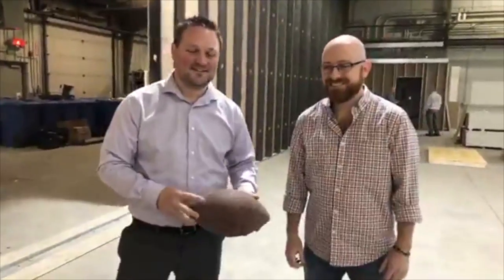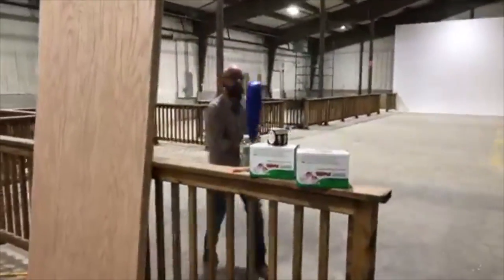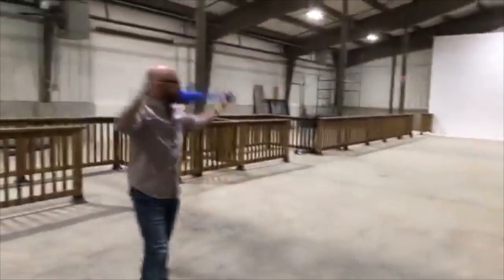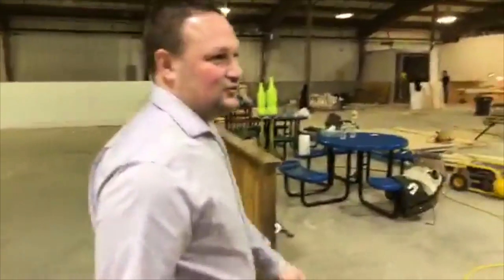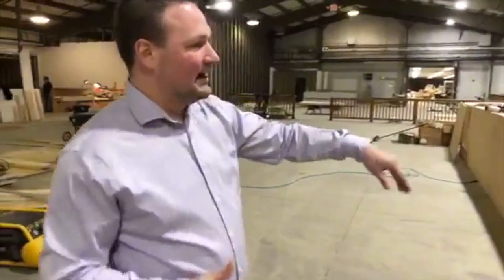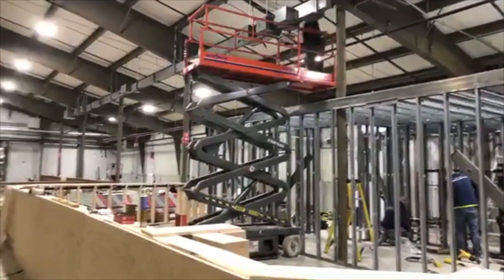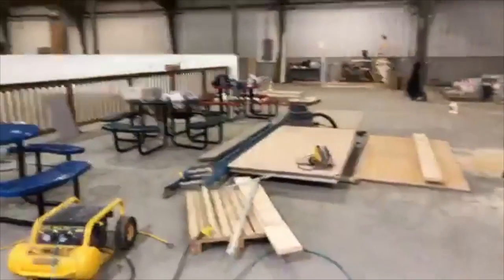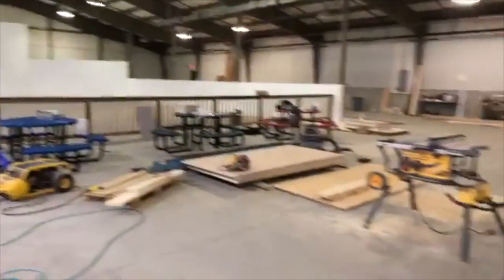Take a sneak peek inside Recess, an adult playground opening in West Boylston